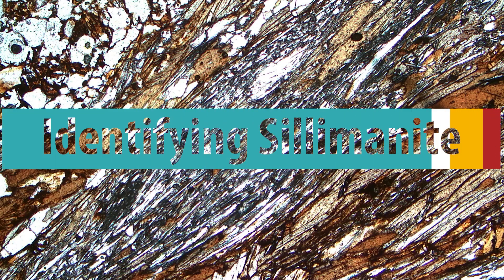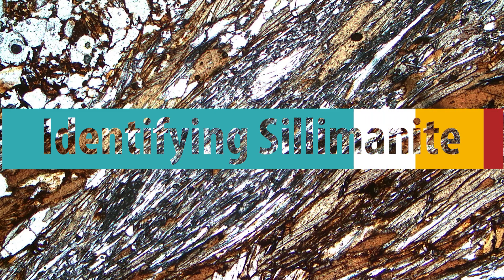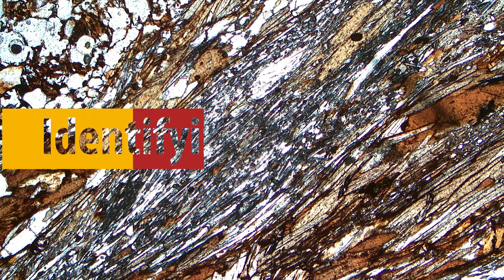Identifying Sillimanite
Learn to identify Sillimanite using optical properties.